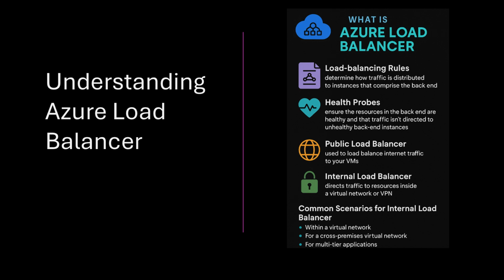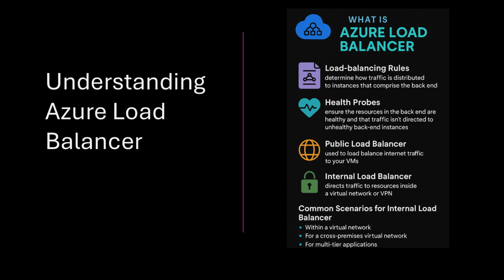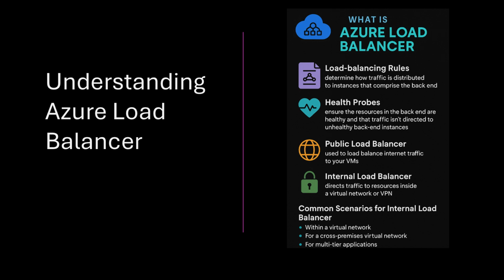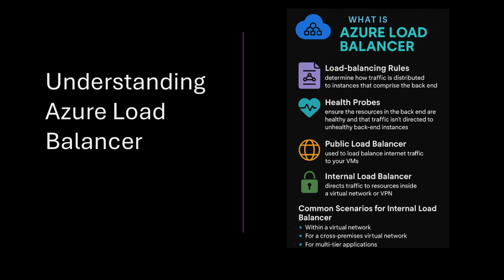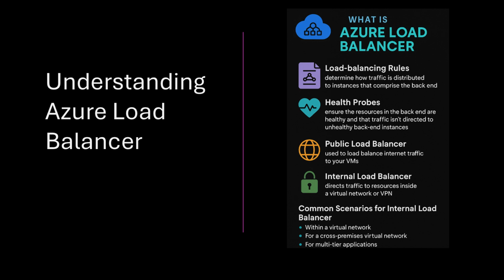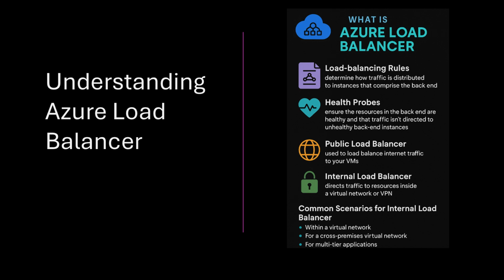⁣103 – Introduction to Azure Load Balancer